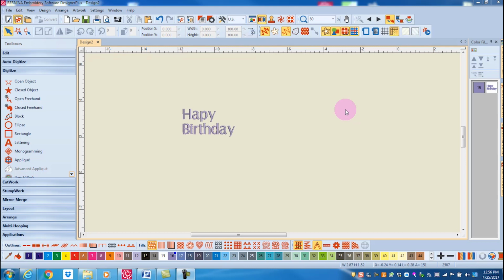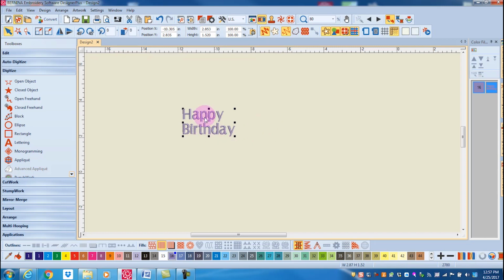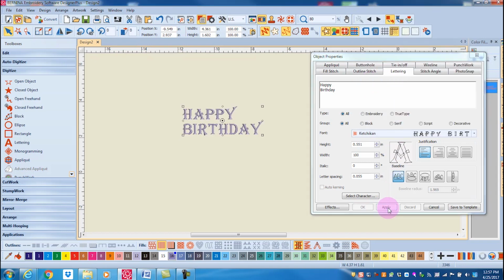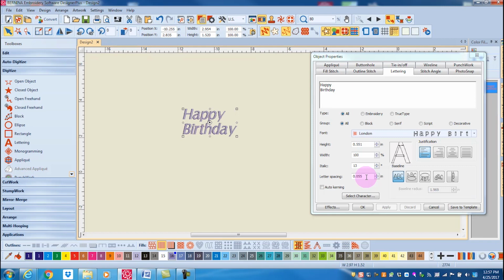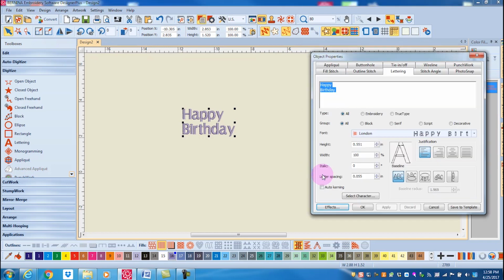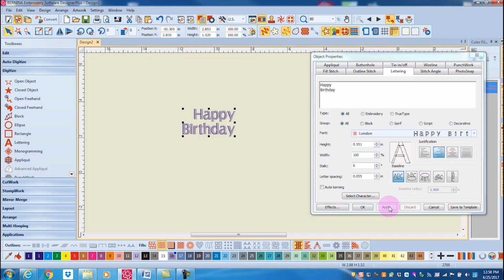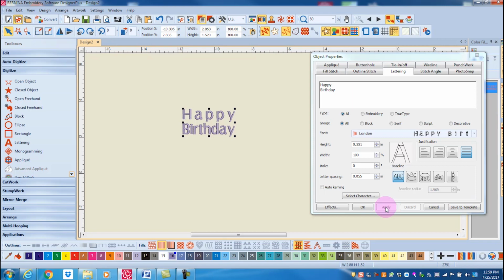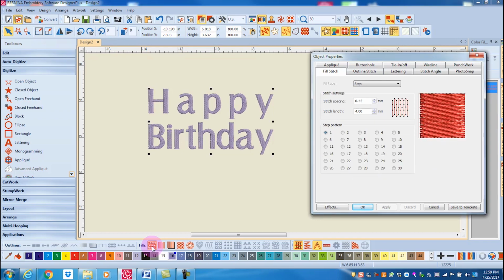3.05 Master BERNINA Embroidery Software 8—Lettering Basics—Formatting Lettering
Learn how to create slanted lettering, how to make lettering bolder, and how to change the justification and stitch type of lettering.